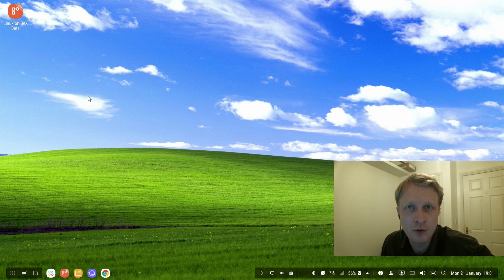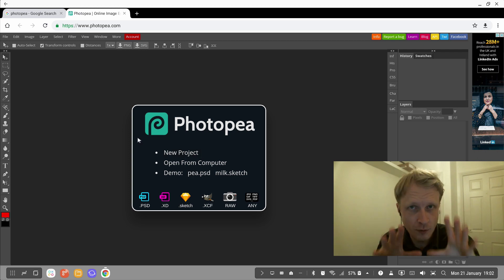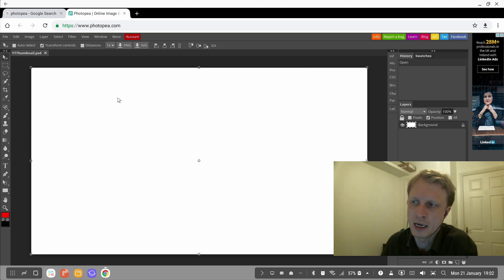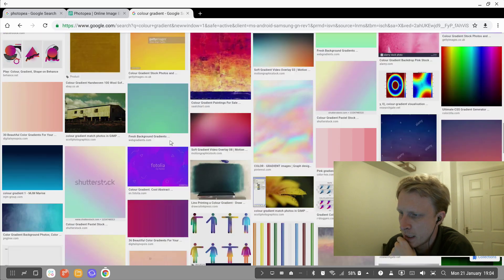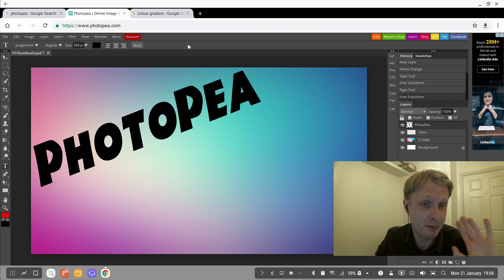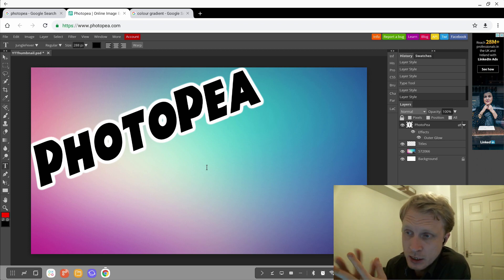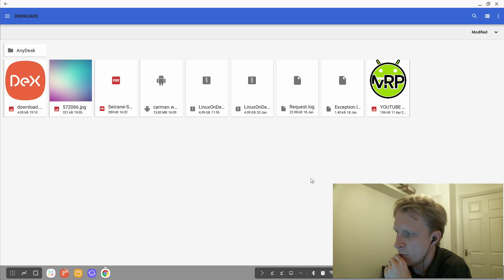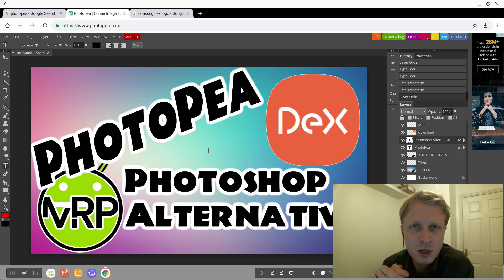PhotoPea - Photoshop Alternative Online on Dex [ Samsund Galaxy Note 9 ]